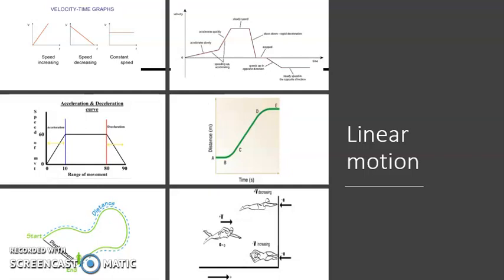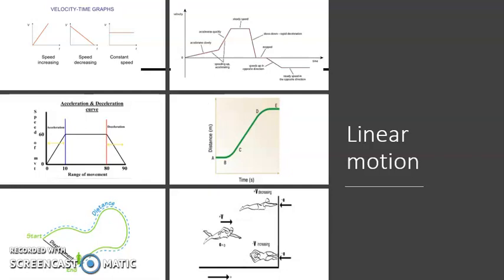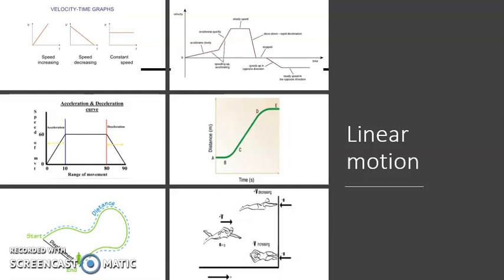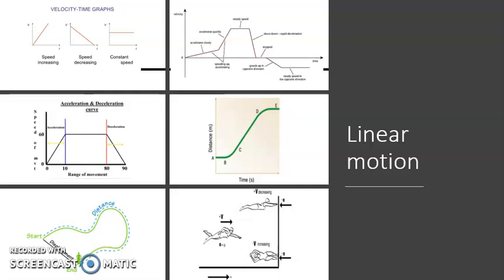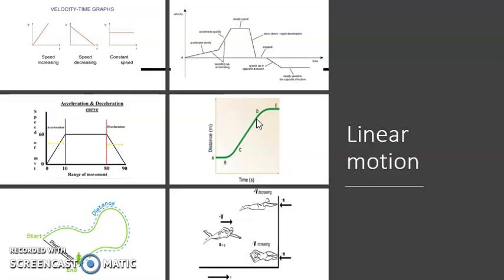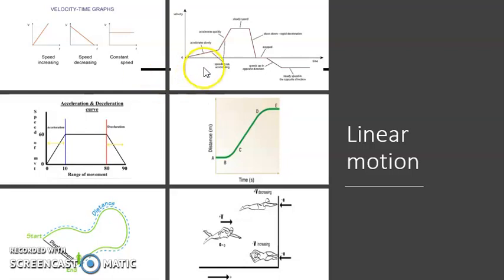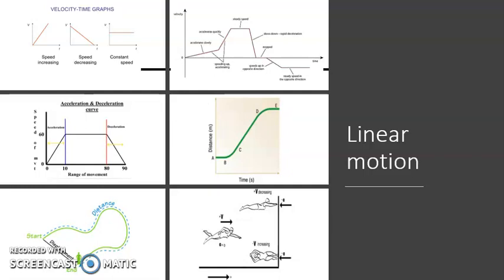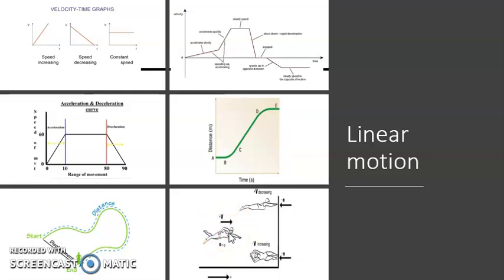6.3 numerical model part 1